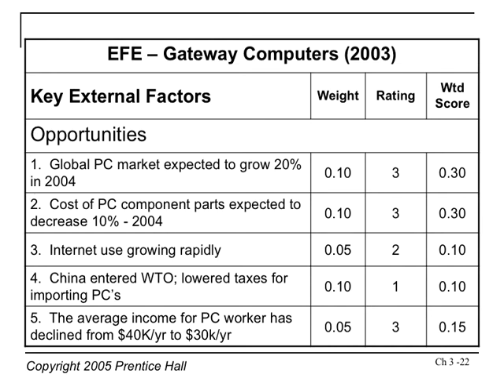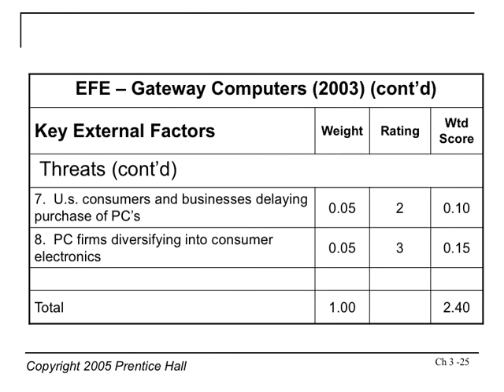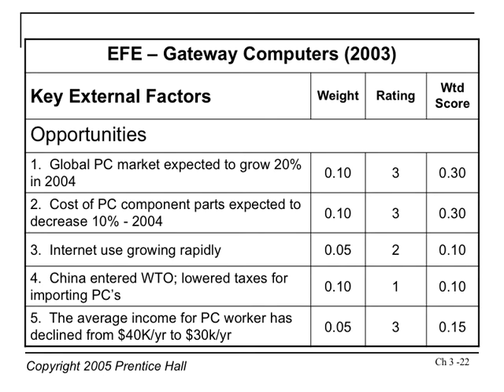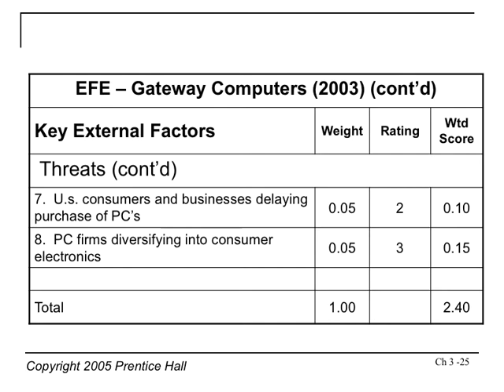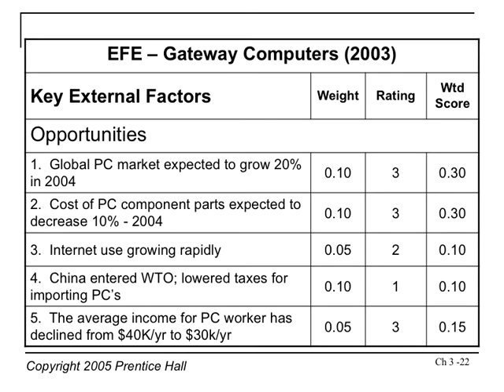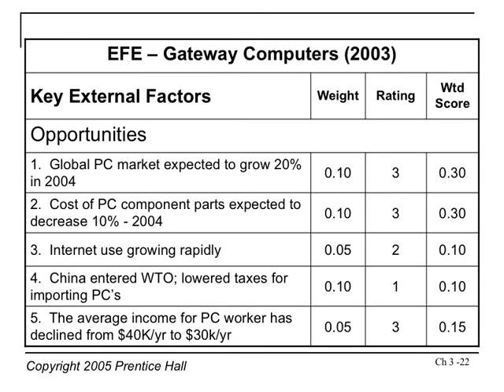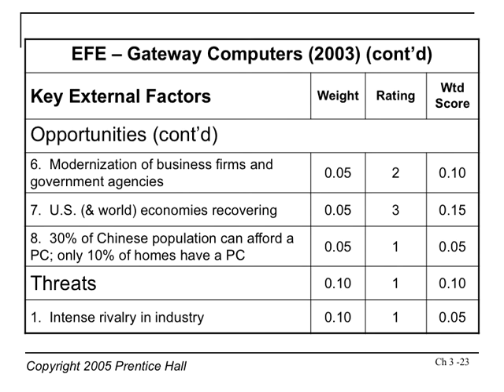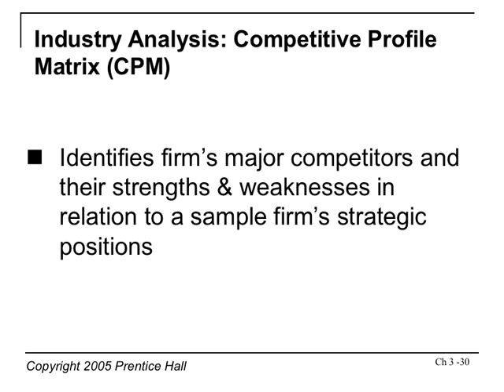Akhen_External Assessment Lecture Recording 1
external assess